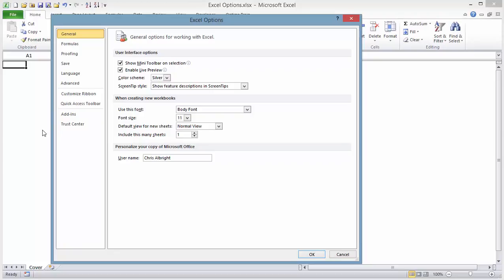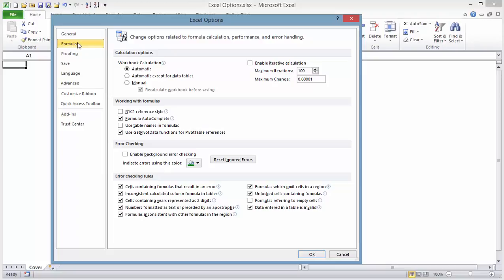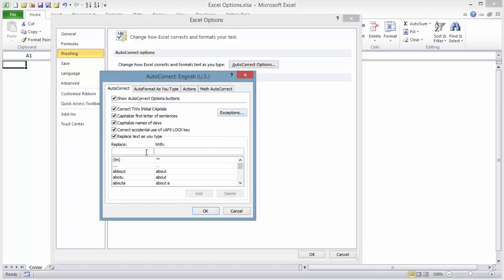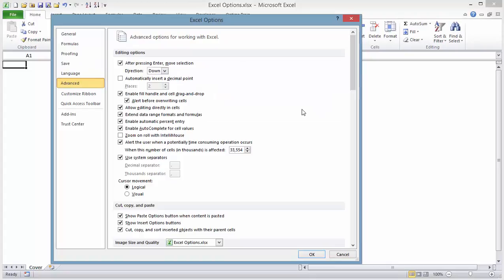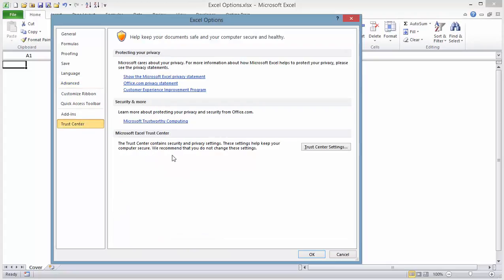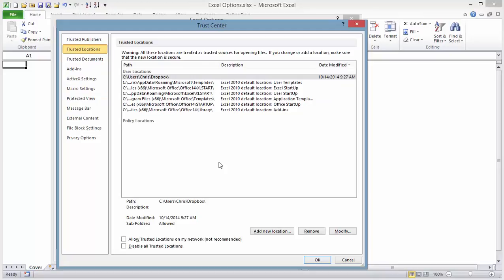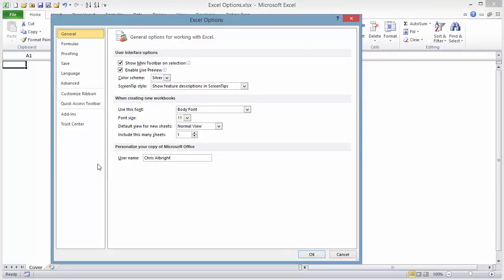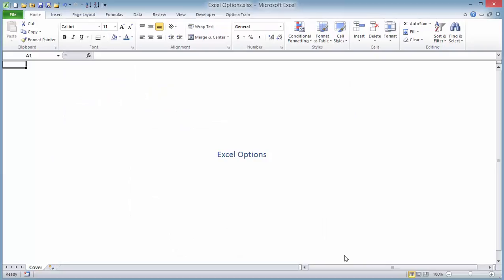Excel Options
To download the exercise files and to watch the complete course, go and click on the TAKE THIS COURSE button on the top right hand corner.